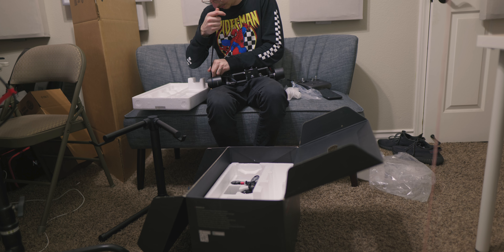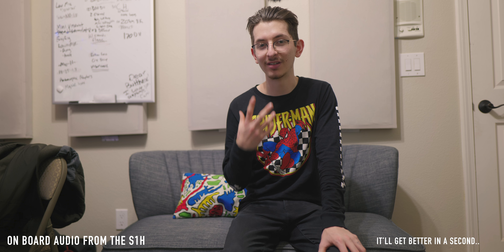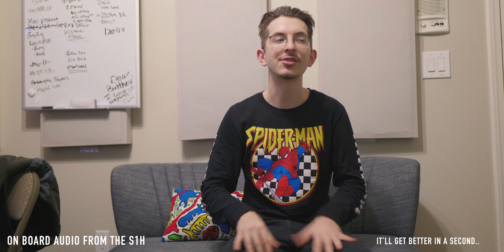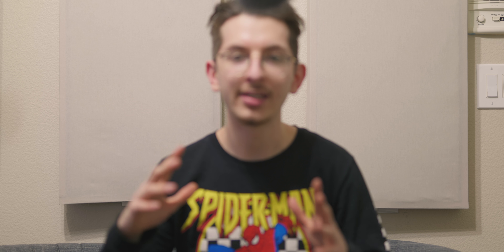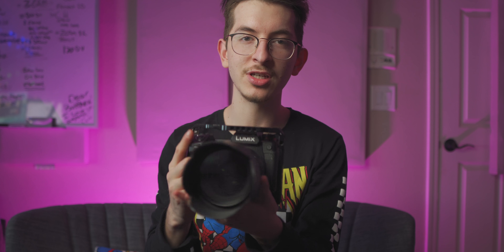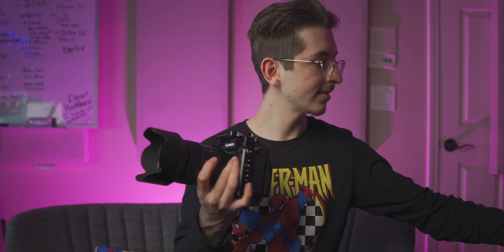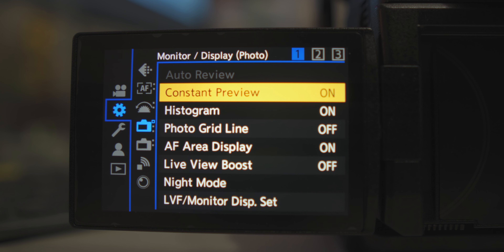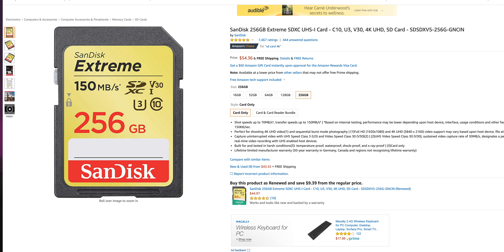Panasonic S1H First Impressions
Panasonic S1H First Impressions. This is my first impression of the Panasonic s1h. There will be a review of the s1h soon as I use the camera more. The S1H is a 6k video beast.